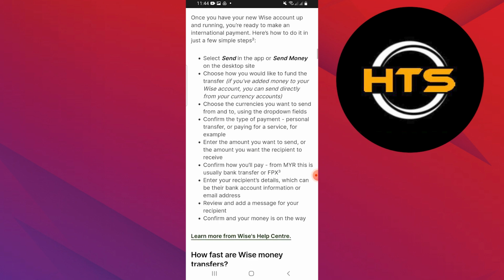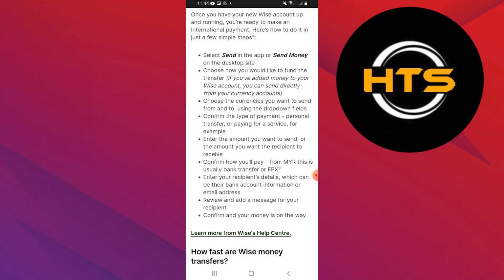How To Transfer Money To Wise Account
Hey everyone! Welcome to this how to send money from wise to bank account 2025 video tutorial.

If you want to know how to transfer money from bank to wise and how to send money from bank to wise, this video is for you.

In this video we will show you how to transfer money from bank to wise account and how to send money on wise.

The steps on how to send money to wise account and how to send money to wise from bank is easy.

After watching this video, you will find out how to send money from bank to wise account and how to transfer from bank to wise.